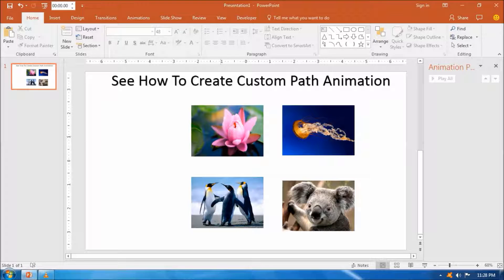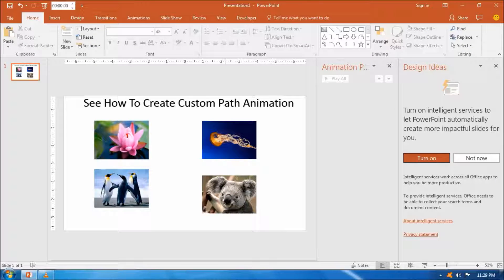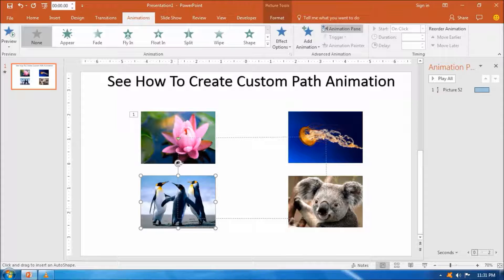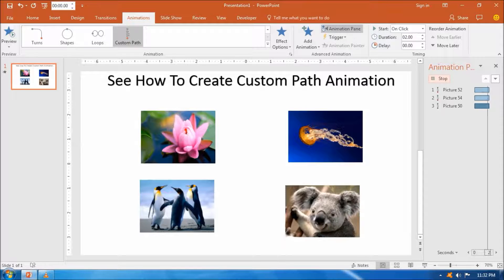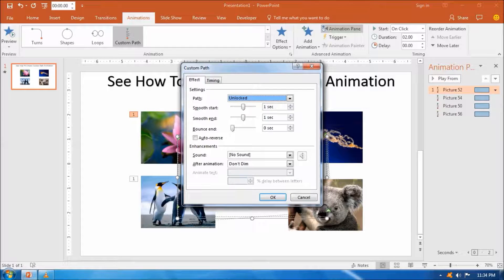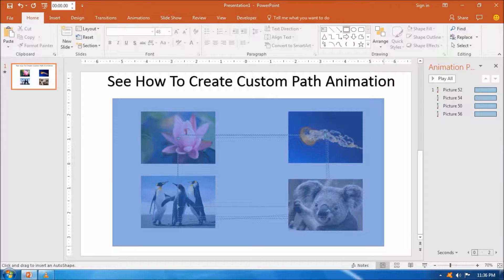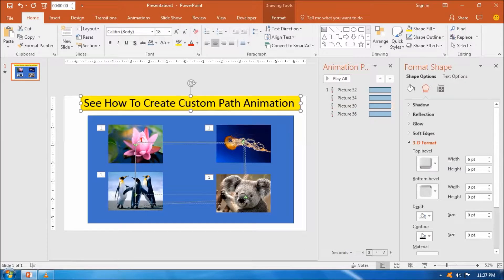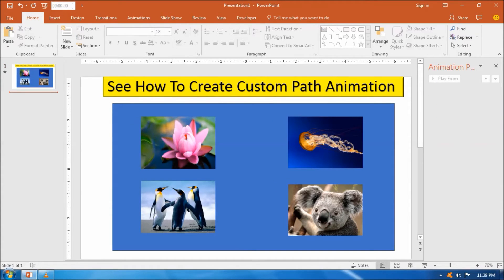Powerpoint 2016 Custom Path Animation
Steps :
1) Open Power Point
2) Insert Image or images
3) Resize it according to need
4)  Select the first picture from which animation will be started.
5) From Animation Click on Custom Path
 6) Click and Drag the the custom path between the slides like a
      rectangular shape
7) Do the same for each pictures
8) Click on Animation Pane
9) Select start with previous for each pictuee
10) Set equal timing for each picture
11) Display Slide show